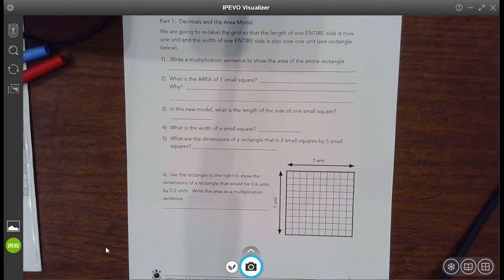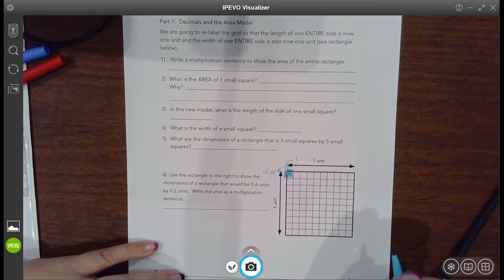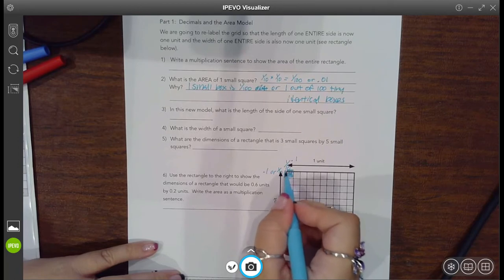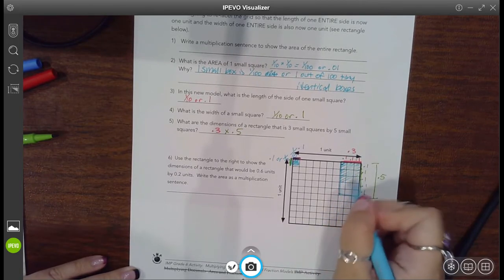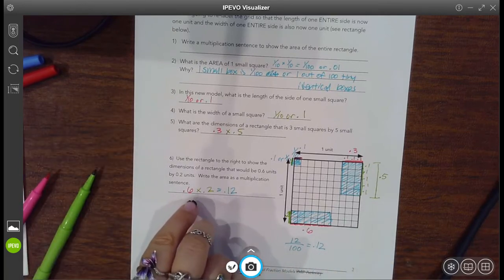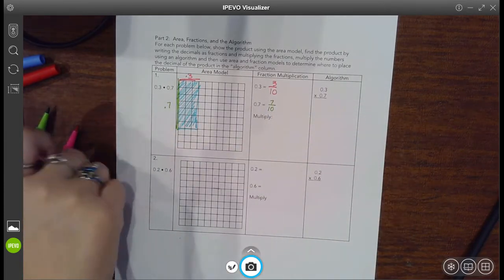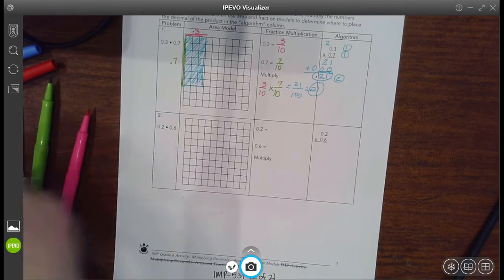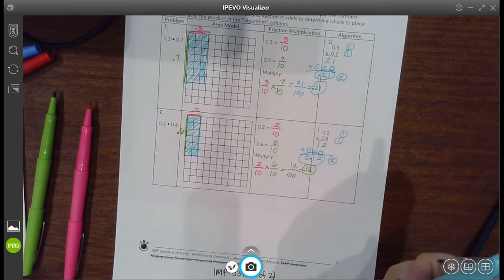IMP-531 Multiplying Decimals using Area Boxes